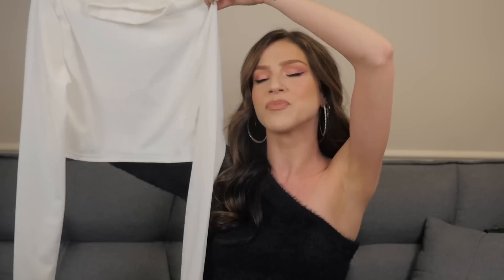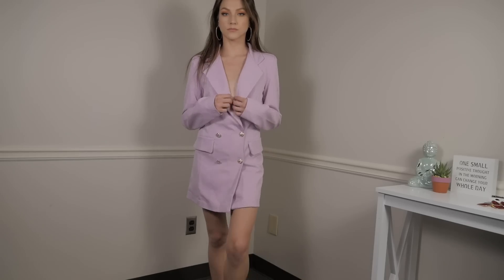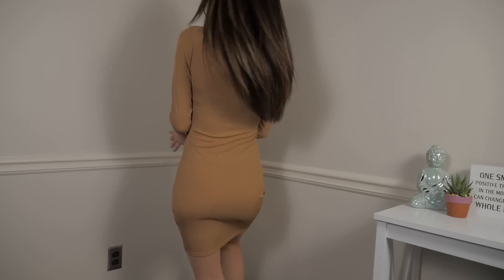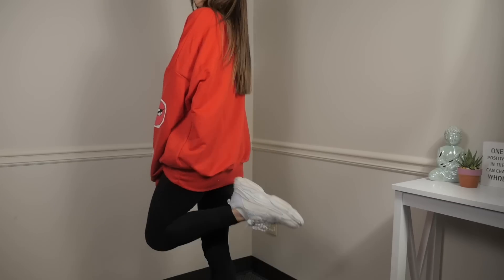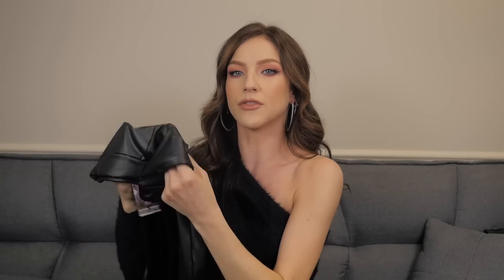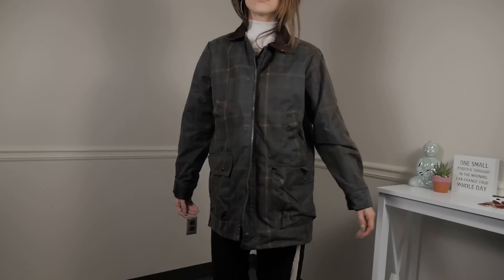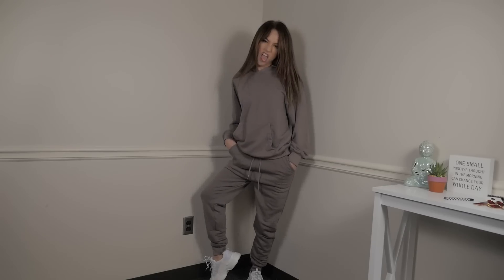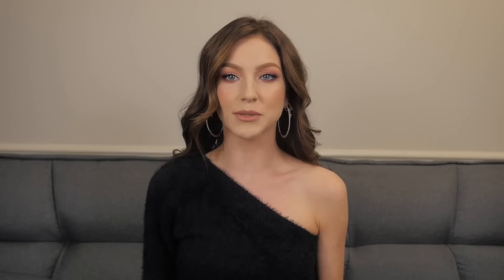☆ TRY-ON CLOTHING HAUL FROM BOOHOO ☆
Hi babes!! Hope you enjoyed this little haul from Boohoo! I love ya's!!

SHOP MY PICKS:
Basic Cropped High Neck Top
Lace Square Neck Peasant Crop
Cord Collar Checked Wax Jacket
Face Graphic Sweater
Basic Hoody Tracksuit
Petite Long Sleeve Lace Bodysuit
Belted Teddy Faux Fur Utility Jacket
One Shoulder Fluffy Knitted Top
High Neck Long Sleeve Ribbed Dress
Cow Print Bodycon Midi Dress
Tall Button Detail Tailored Blazer
Chunky Platform Lace Up Trainers
Chunky Cleated Chelsea Boots
Studded Strap Ankle Boots
Faux Red Leopard Statement Earrings - Sold Out :(
Camo Combat Trouser
Side Stripe Cuff Jogger
Tiger Print Slinky Wide Leg Trousers
Leather Look Front Seam Leggings

☞LINKS☜
◆twitter and instagram: @alisonhenryy